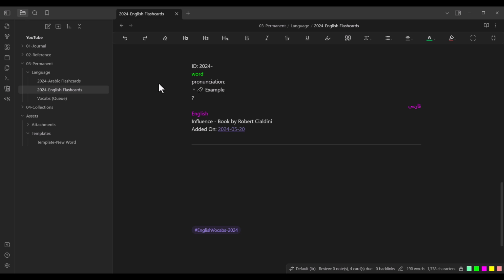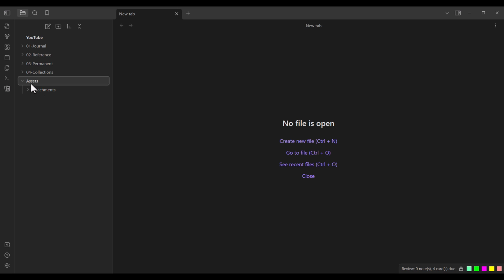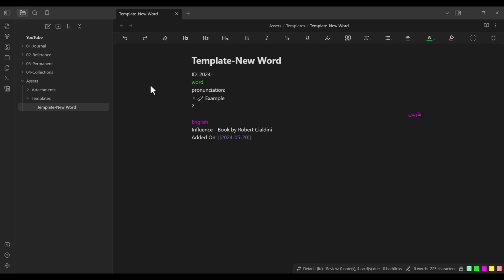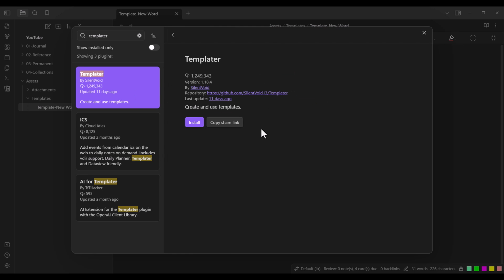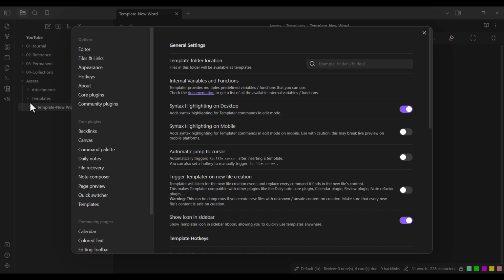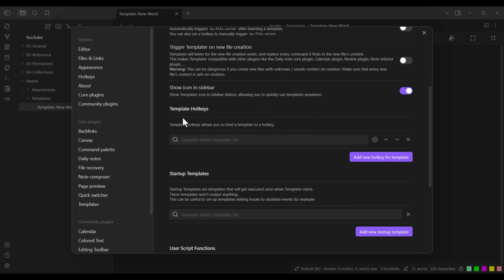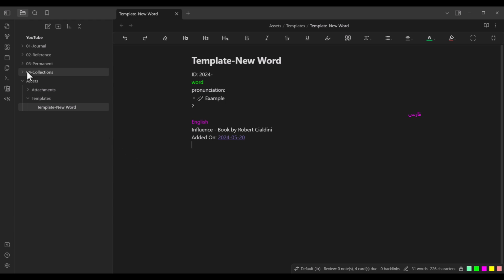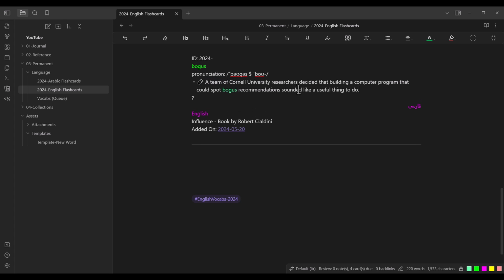How I Add Templates Like a Pro in Obsidian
Defining Templates and Assigning Shortcut for templates in Obsidian Note Taking App